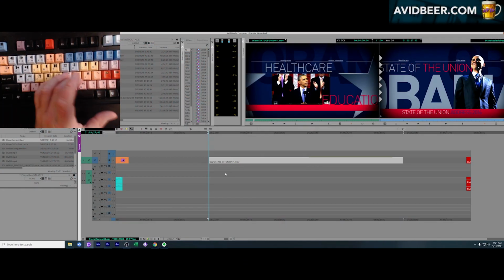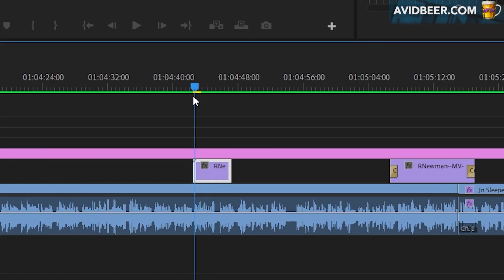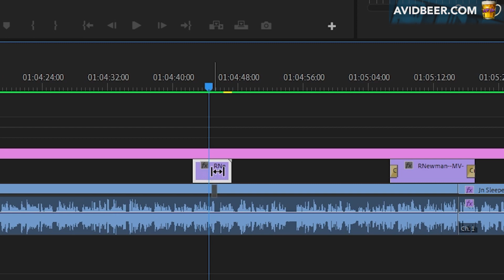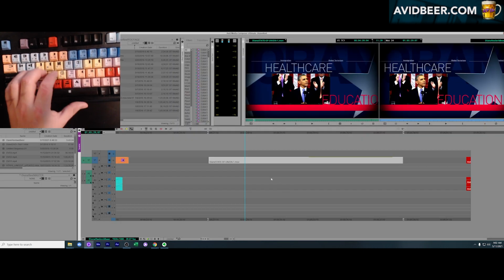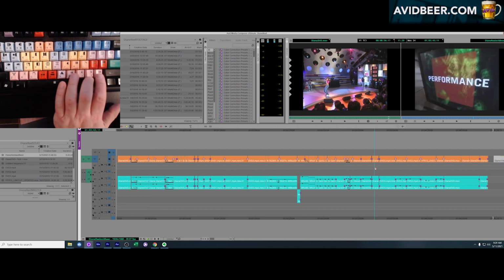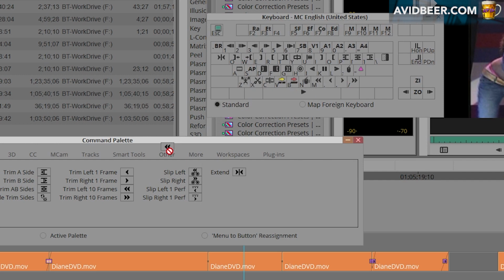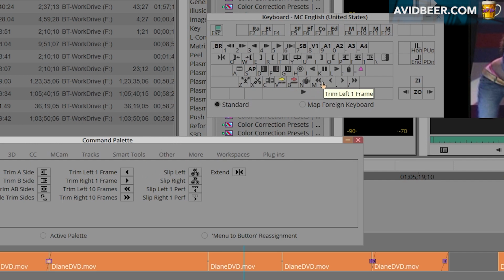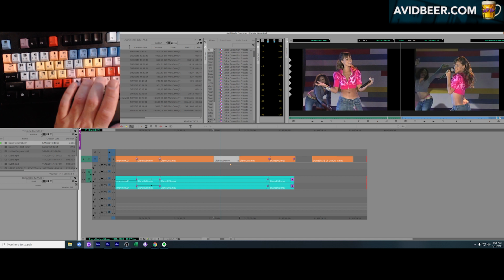Slip Tool in AVID -- NO Trim Mode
New Course with 2021 Version Will Be Out June 15!